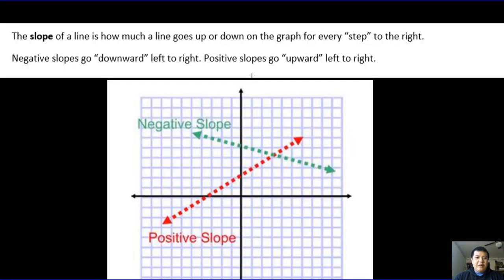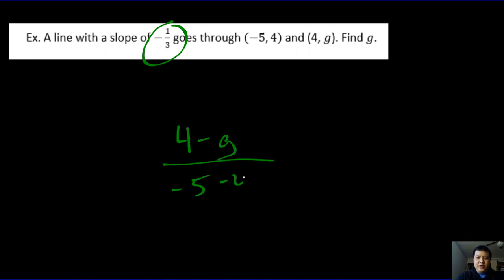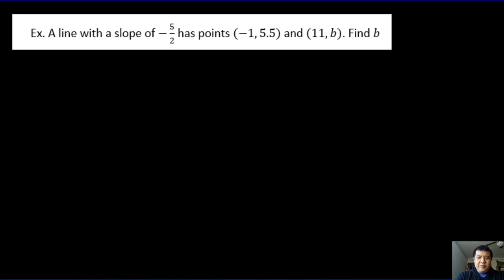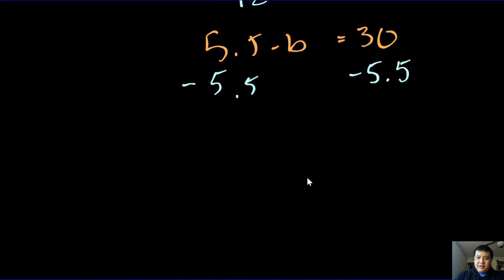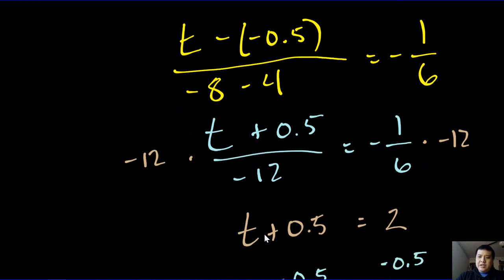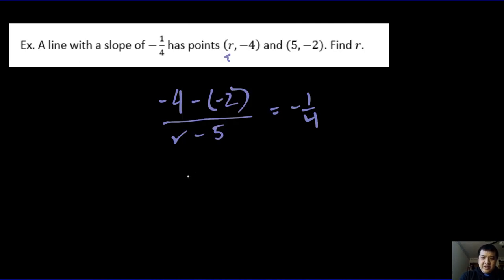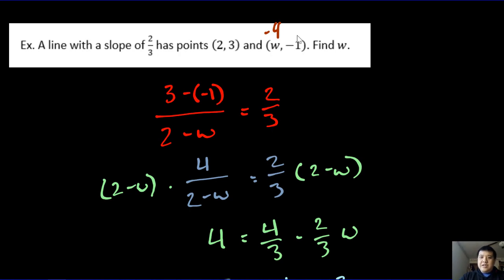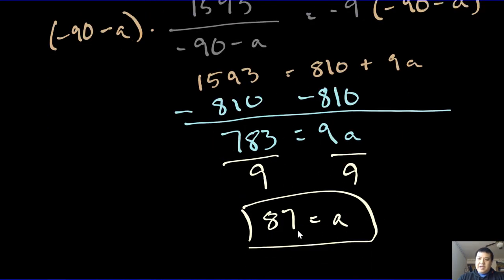Slope and Coordinate Points